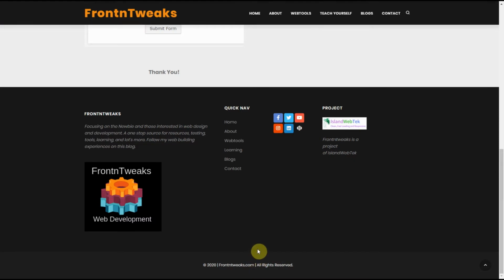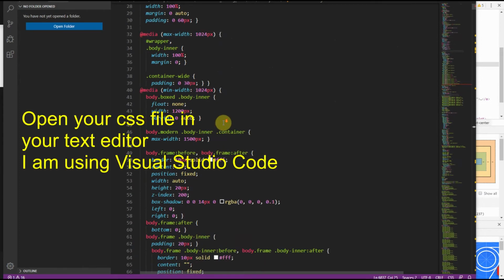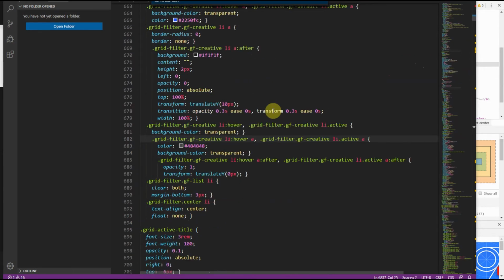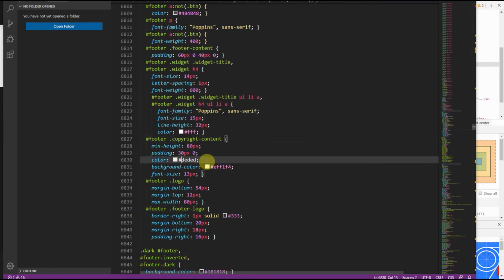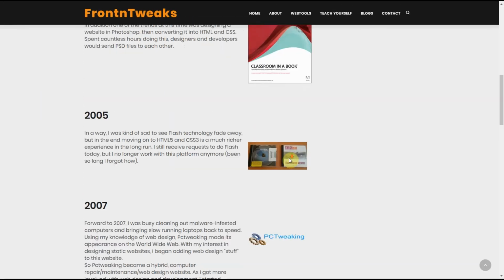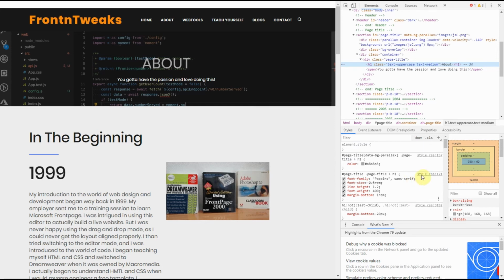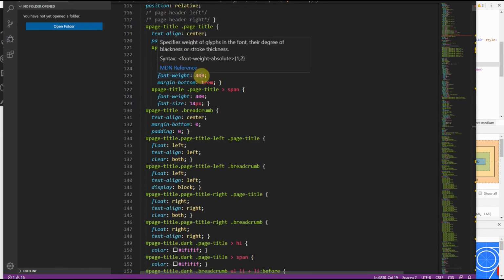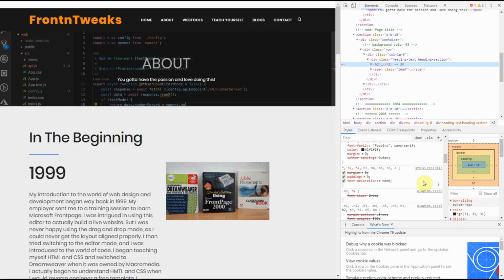How To Find CSS Style Location With Chrome Developer Tools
Want to edit your CSS but don't know where it is located in your CSS file?
The Chrome Browser has tools to help you.

This tutorial is based on a static website or certain Flat File or Headless CMS's.
For a CMS such as Wordpress you should use the editor in your page builder or the Gutenburg Editor.
Where no coding skills are necessary.